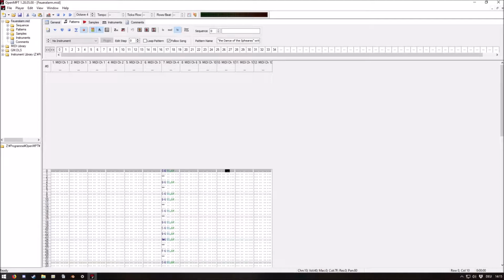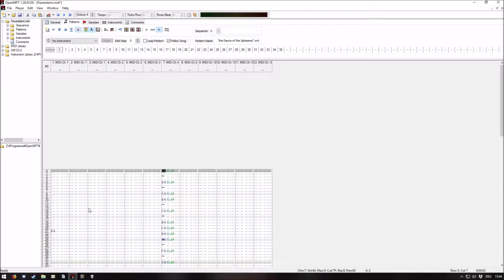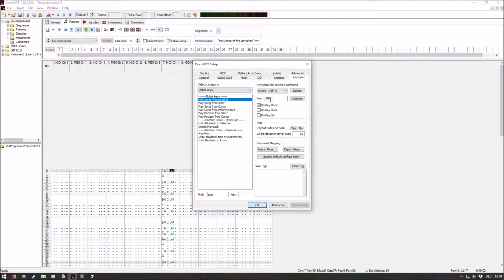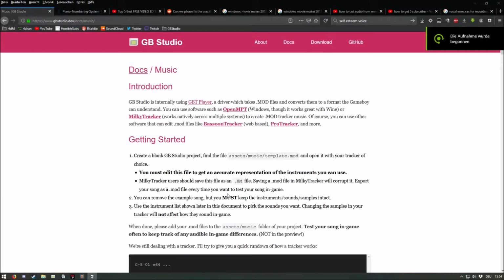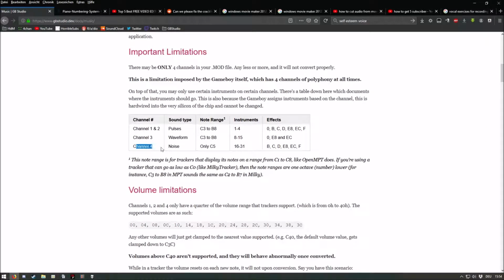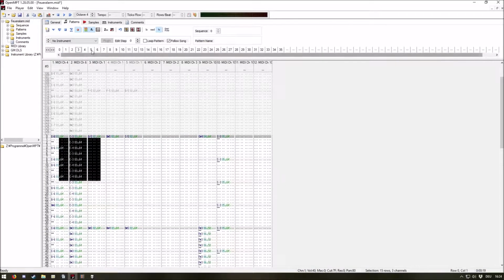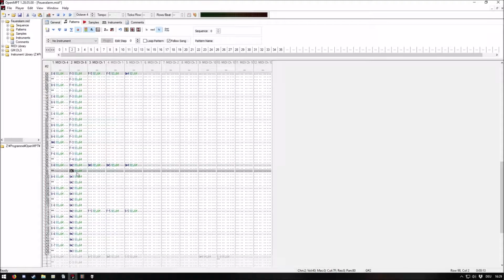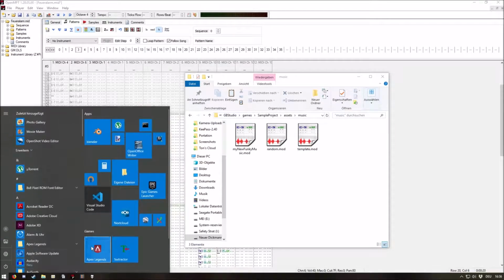How to make your midi files ready for GB Studio [Part1]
Hello everyone!
I was asked to do a little tutorial on how I typical make my midi files work on gbstudio. Do keep in mind I have about 2 weeks of experience so for me it was important that the files work, not that it sounds super duper pretty.

I hope you bear with me as the process is a bit tedious BUT it makes the fruits of your labor much sweeter afterwards.